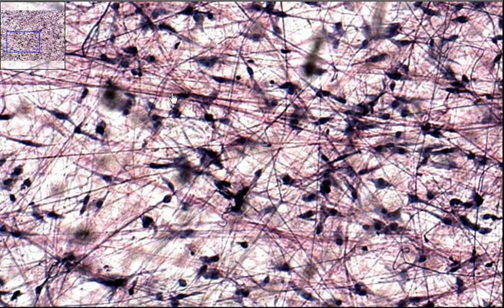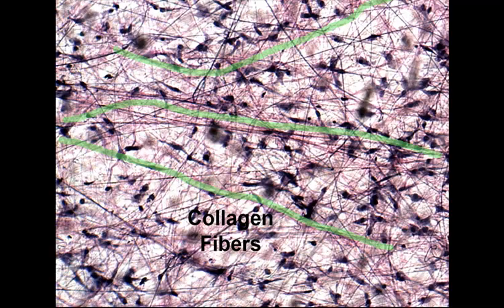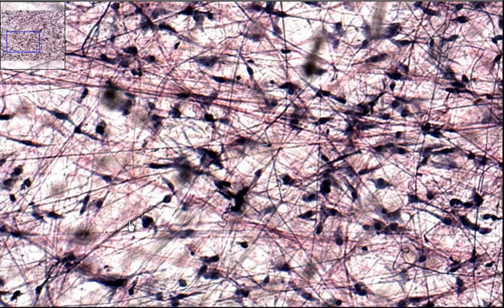Areolar.mp4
Areolar Connective Tissue.